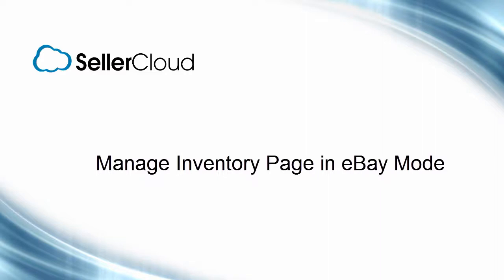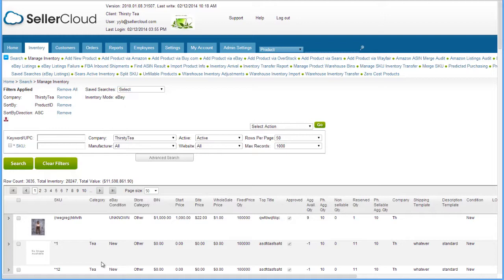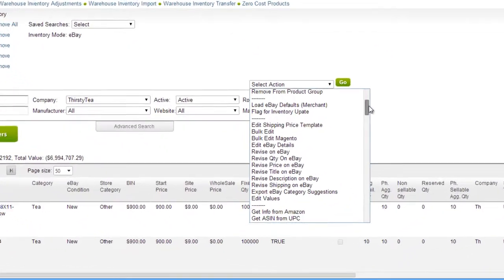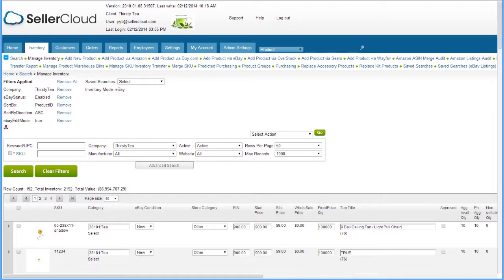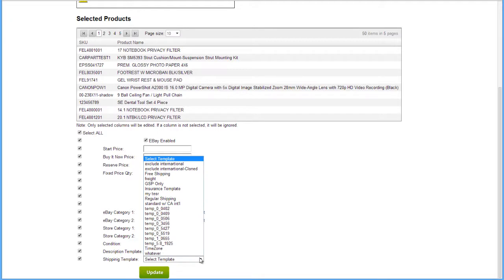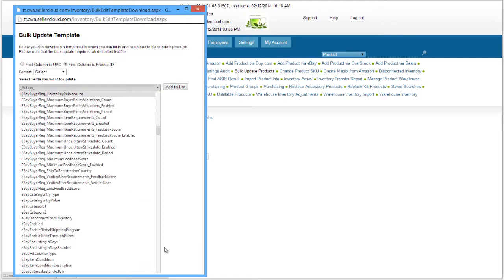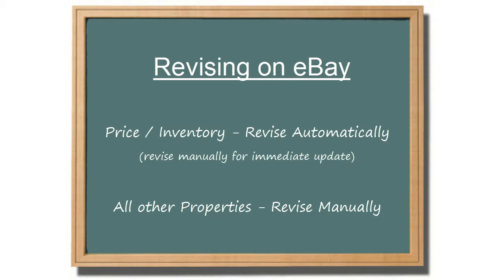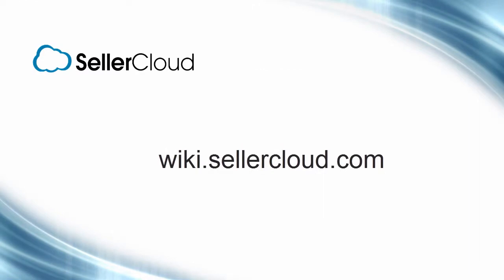Manage Inventory Page in eBay Mode - SellerCloud - eBay Listing Management - 5.7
Manage eBay attributes and listings easily from within the Manage Inventory page. (text of video below)

In this tutorial, we'll look at the Manage Inventory page when it's set to the eBay Mode.
Setting the Manage Inventory page to eBay mode will enable you to perform many actions specifically related to eBay, including editing eBay attributes in bulk and revising listings on eBay.
On the Manage Inventory page, open the Advanced Search tab. Locate the Mode field at the top right and select eBay.
Now click the search button.
The eBay mode will display in the "Filters Applied" area.
The inventory grid will now display many fields related to  the products' eBay properties, including the eBay category, eBay condition, store category, Buy It Now and Start prices, the fixed price quantity, top title, and the shipping and description templates.
You can use the eBay filters to narrow the inventory search to groups of products. For example. you can select products that are not active on eBay, edit their attributes to make them ready, then post them to eBay.
Open the Action menu.
This group of actions relate to the eBay details.
If you would like to edit eBay details from within the grid, select "Edit eBay Details".
This action opens up the eBay related fields on the grid. Now you can enter a category in the text box or select one by clicking on the "Select" link. eBay conditions and store categories can be selected from their drop downs. You can edit the BIN and start prices, as well as the fixed price quantity. The Top Title can be edited,  and shipping and description templates can be selected from their dropdowns.
This is a quick way of reviewing eBay properties on multiple products and editing them individually.
To edit multiple products together and apply similar values to them, select the products you want to edit and click "Bulk Edit" from the action menu.
On the following page, a grid will display all the products you selected for editing. Below the grid are eBay properties fields that can be bulk edited. After editing the appropriate properties, Make sure to select the fields you will be editing and to uncheck the remaining blank fields if there are any. If the blank fields remain checked, those attributes will be blanked out on the products during the update.
Now click "Update". When bulk editing more than 10 products, the edit will be entered into a queued job.
To bulk edit multiple products together and apply differing values using an Excel spreadsheet, use the Bulk Update products function on the Inventory page. This feature is the subject of another video tutorial.
The other actions in this group pertain to revising information on eBay. For example, after editing a price, select the products and click Revise Price on eBay. If the HTML description template or the shipping price template were changed, click on those actions in the action menu.
If multiple properties were edited, click Revise on eBay.
Revising Price and inventory are only necessary if you want to revise the listing immediately. Otherwise the listing will update in the next automatic feed. All other revisions need to be updated manually with these actions.
The action Export eBay Category Suggestions is a valuable tool in determining to which eBay category the product belongs, based on keywords. To learn more about this action please watch the eBay Suggested Categories video tutorial.